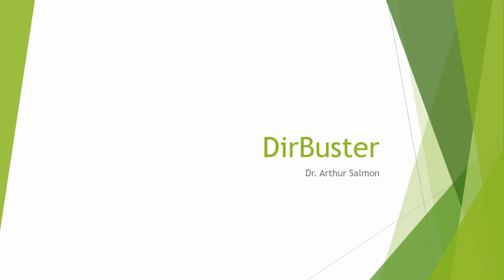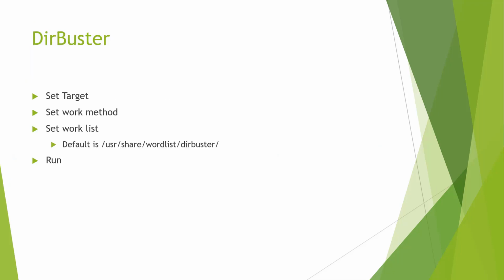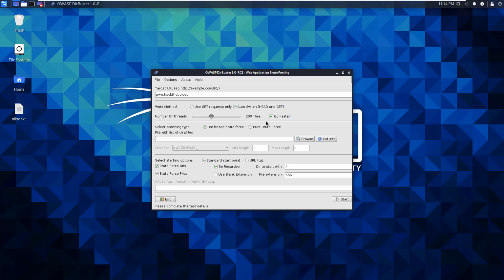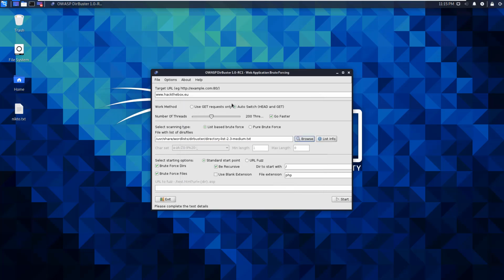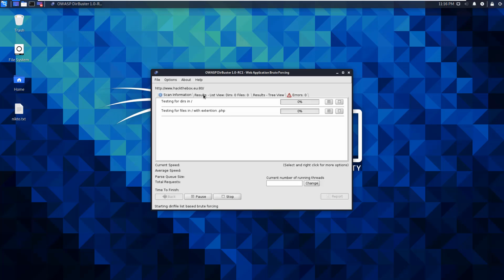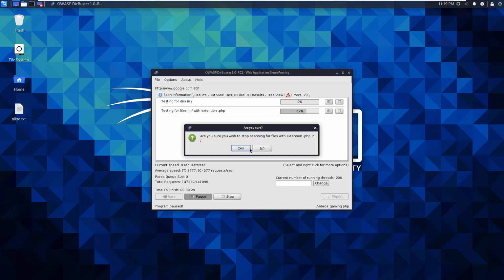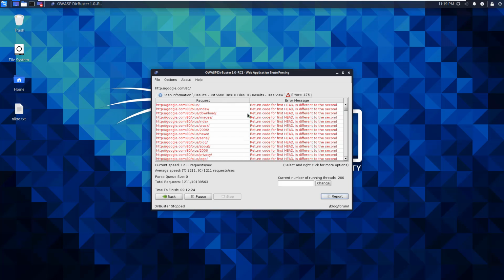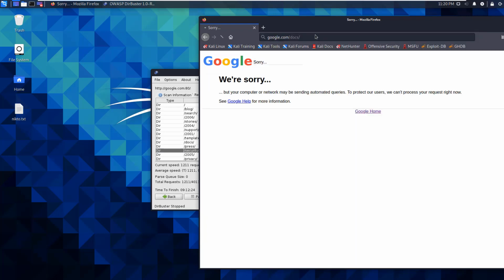Ethical Hacking - Phase 1 - Recon - 19 - Web Service Review Tools - DirBuster